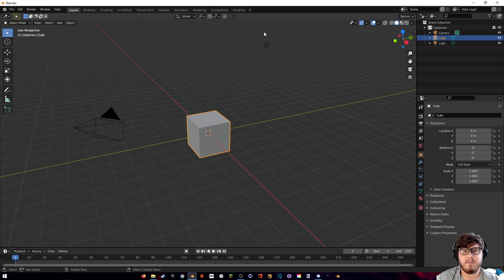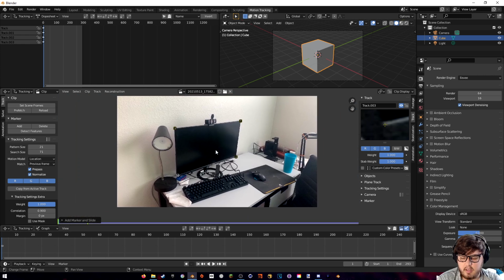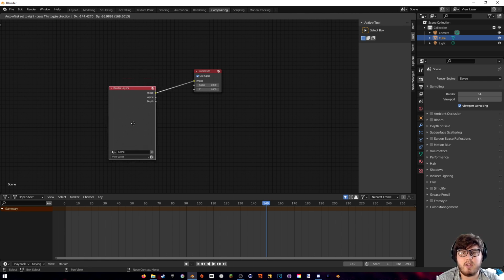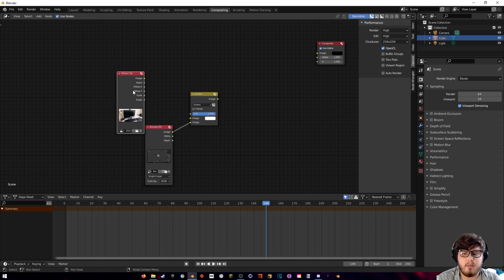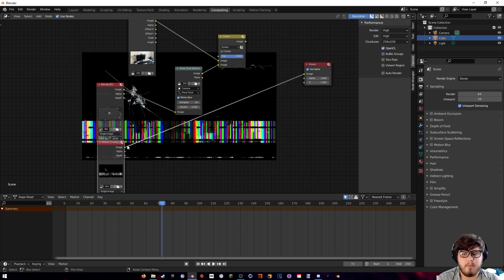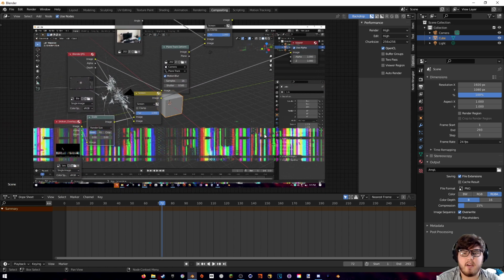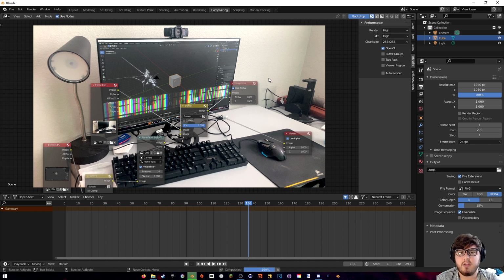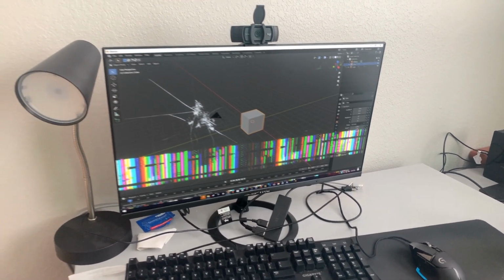How to Replace a Screen in Blender | Blender VFX Tutorial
Today we're going to be learning how to replace a screen in Blender using VFX. This is also referred as planar tracking and can be used in a variety of ways to do some awesome visual trickery.